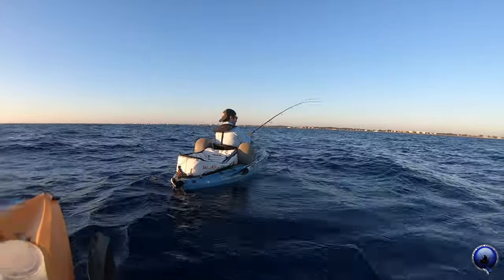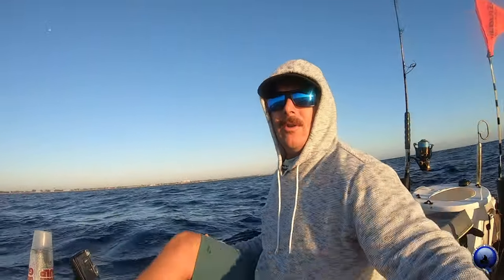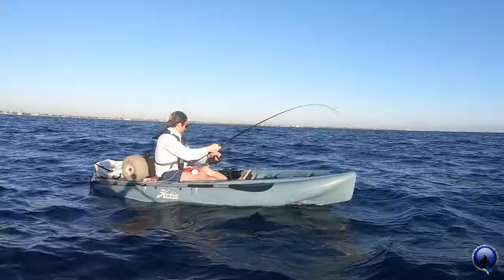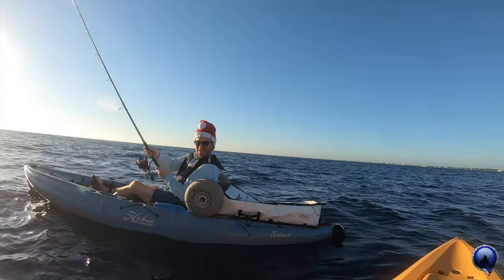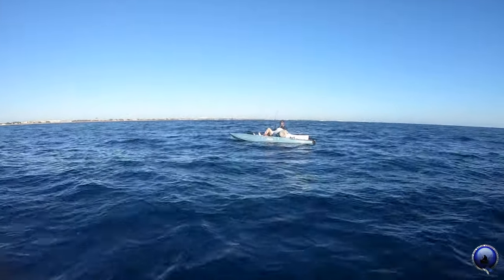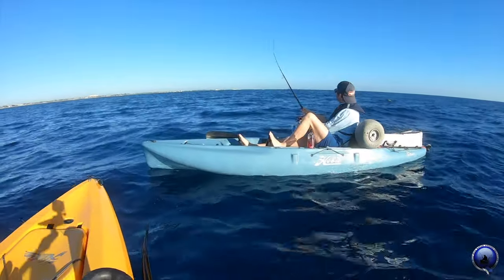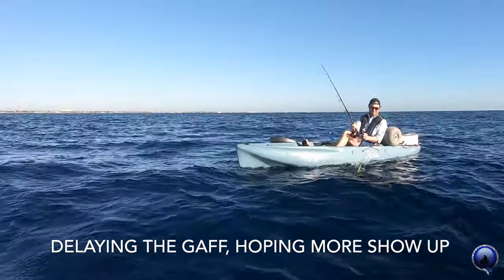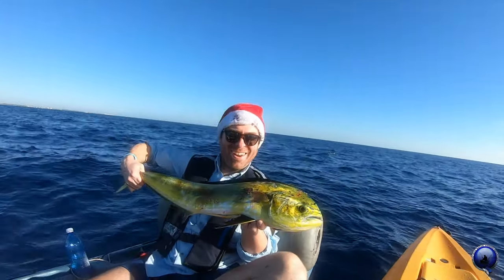Beautiful Game fish followed by the BEST tasting Fish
One of our repeat Clients Dave, came out in full holiday spirits.  He was able to land his second sailfish with us on his first bait, then followed that up with a nice meal, MAHI MAHI!

Interested in booking a trip?

Message us or visit DeepBlueKayakFishing.com for more info.